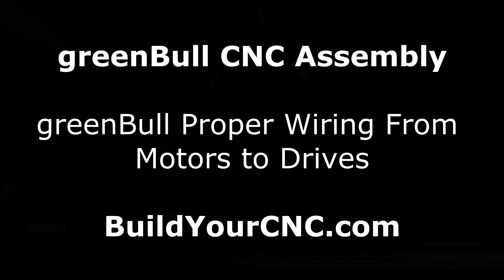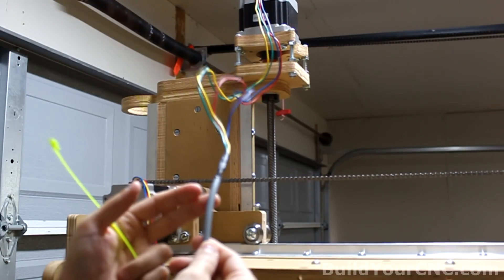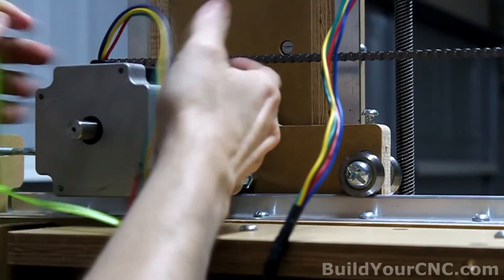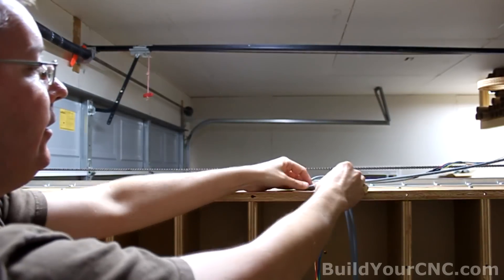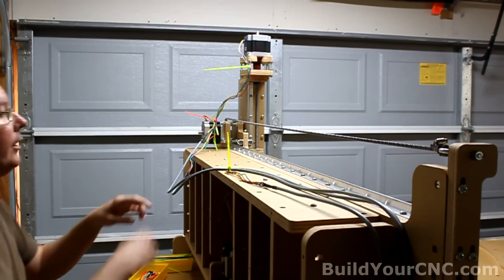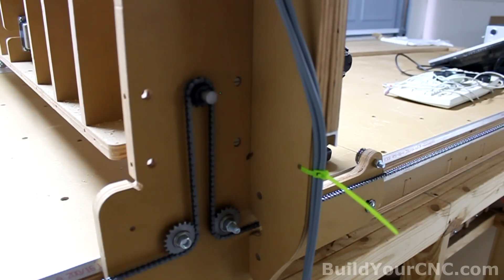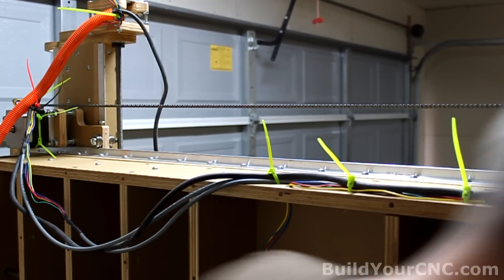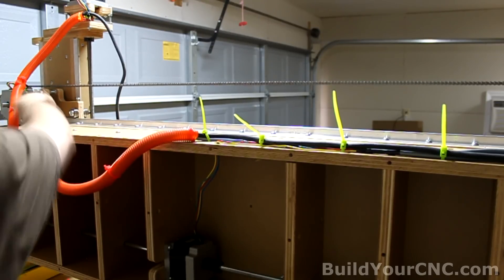greenBull CNC Assembly - wiring motors an drives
Patrick's Tip Jar:
bitcoin:1Gtawd29Sgu5CdvfUnkRg1YBfowCawjFdH
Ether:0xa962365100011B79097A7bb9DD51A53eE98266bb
This is a video series on the wiring of motors to the drives of the greenBull assembly

Equipment that I use to make videos:
3D Mouse to rotate/zoom/move the object (Must have for CAD!!!)